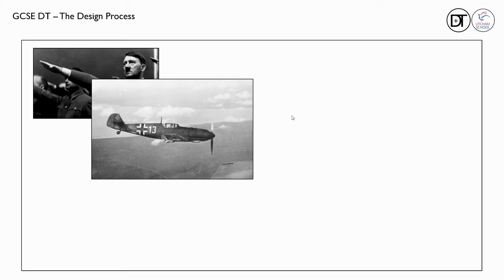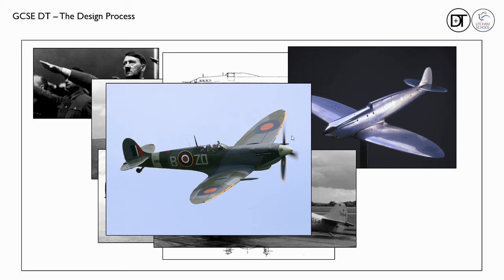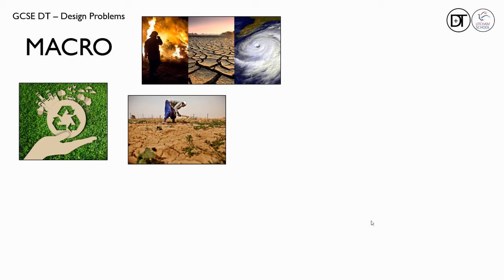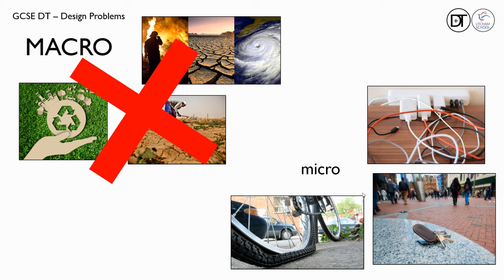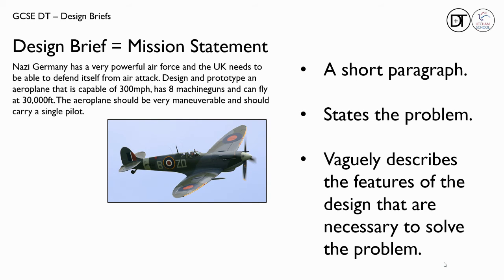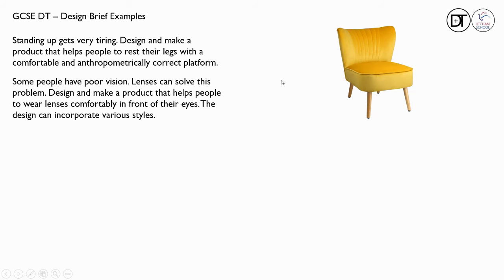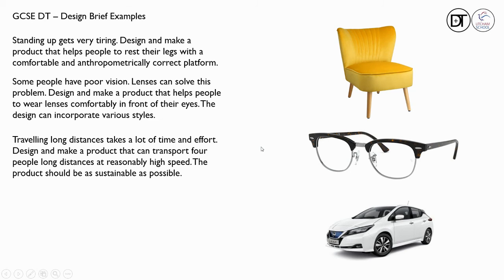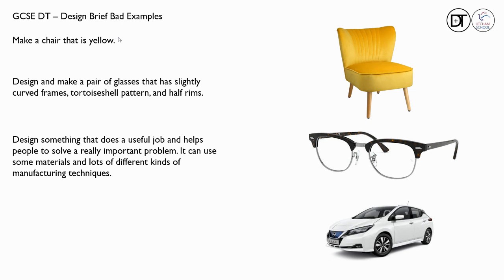GCSE DT NEA IDC: Video Lesson 3 The Design Process and Design Briefs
Here we look at the design process and design briefs. These are crucial in forming the focus of your project.